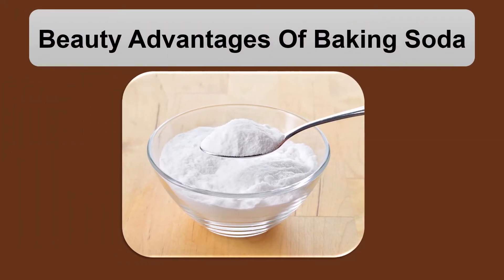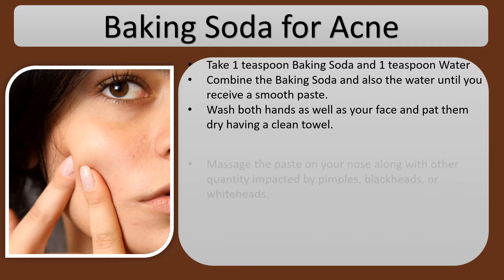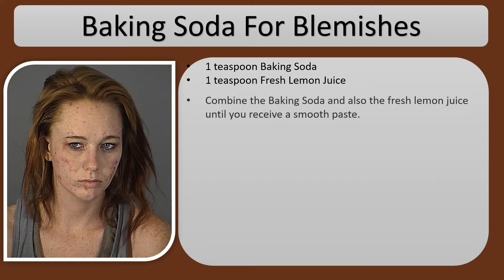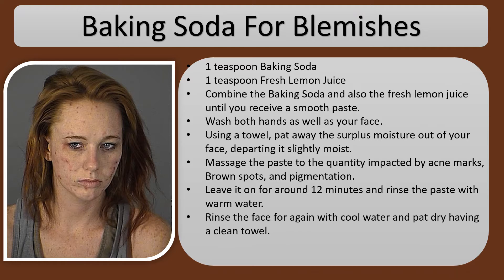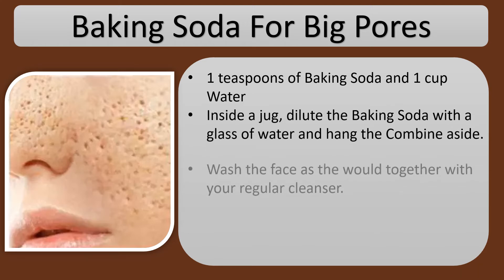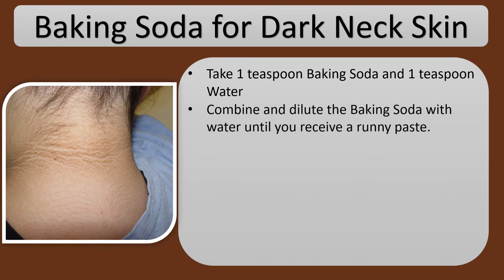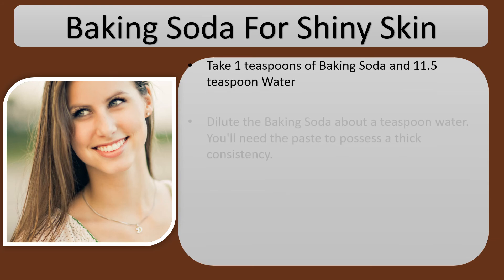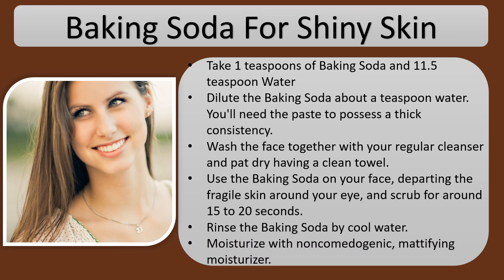Beauty Benefits Of Baking Soda - Baking Soda for Acne & Blemishes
Beauty Advantages Of Baking Soda.

Baking Soda for Acne.
Take 1 teaspoon Baking Soda and 1 teaspoon Water
Combine the Baking Soda and also the water until you receive a smooth paste.
Wash both hands as well as your face and pat them dry having a clean towel.
Massage the paste on your nose along with other quantity impacted by pimples, blackheads, or whiteheads.
Leave it on for around 2 to 3 minutes and rinse the paste with warm water.
Rinse the face for again with cool water and pat dry having a clean towel.
Finish using a noncomedogenic moisturizer as Baking Soda can be very drying in your face.

Baking Soda For Blemishes.
1 teaspoon Baking Soda
1 teaspoon Fresh Lemon Juice
Combine the Baking Soda and also the fresh lemon juice until you receive a smooth paste.
Wash both hands as well as your face.
Using a towel, pat away the surplus moisture out of your face, departing it slightly moist.
Massage the paste to the quantity impacted by acne marks, Brown spots, and pigmentation.
Leave it on for around 12 minutes and rinse the paste with warm water.

Baking Soda For Big Pores.
1 teaspoons of Baking Soda and 1 cup Water
Inside a jug, dilute the Baking Soda with a glass of water and hang the Combine aside.
Wash the face as the would together with your regular cleanser.
Splash the Baking Soda on your face after pat dry.
Go to moisturize the face having a noncomedogenic product.

Baking Soda for Dark Neck Skin.
Combine and dilute the Baking Soda with water until you receive a runny paste.
Cleanse your neck and pat it dry having a clean towel.
Use the Baking Soda paste and watch for about fifteen minutes.
Wash your neck with cool water.
Moisturize having a noncomedogenic moisturizer.

Baking Soda For Shiny Skin.
Take 1 teaspoons of Baking Soda and 11.5 teaspoon Water
Dilute the Baking Soda about a teaspoon water. You'll need the paste to possess a thick consistency.
Wash the face together with your regular cleanser and pat dry having a clean towel.
Use the Baking Soda on your face, departing the fragile skin around your eye, and scrub for around 15 to 20 seconds.
Rinse the Baking Soda by cool water.
Moisturize with noncomedogenic, mattifying moisturizer.